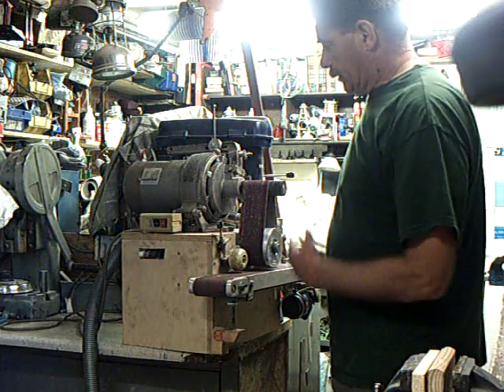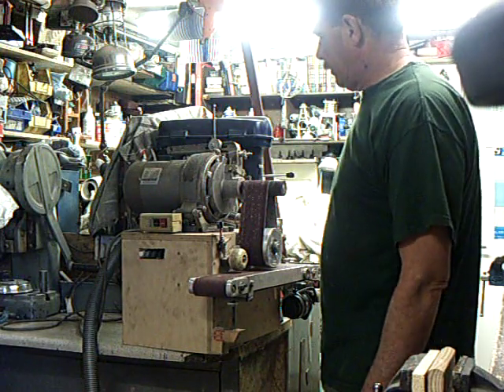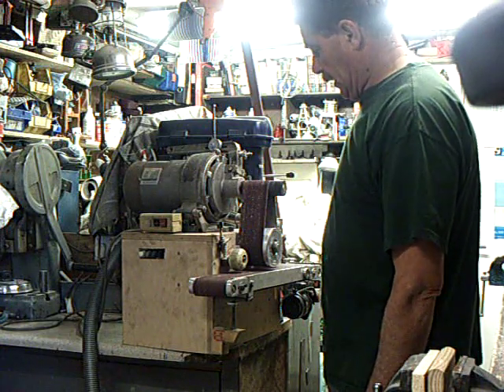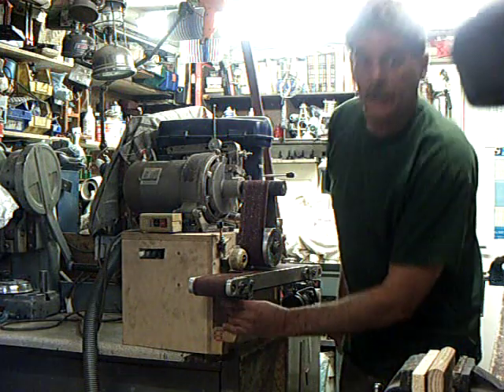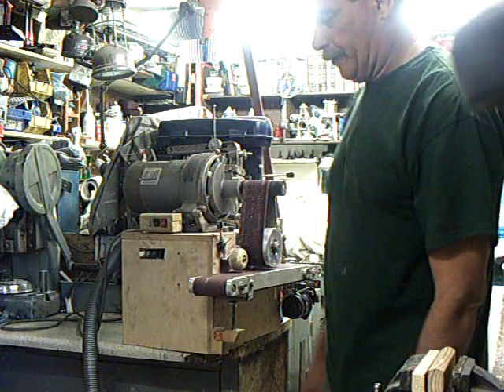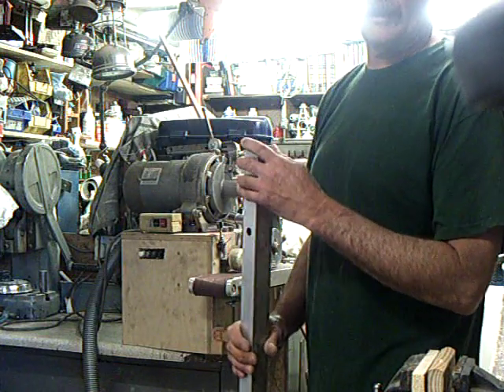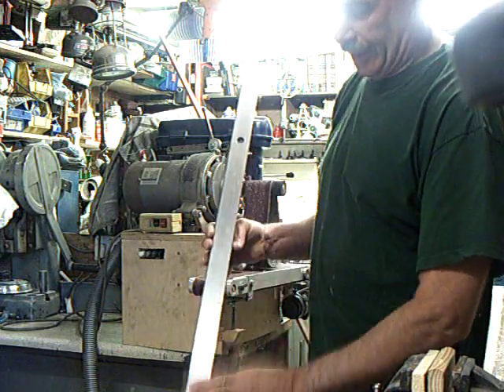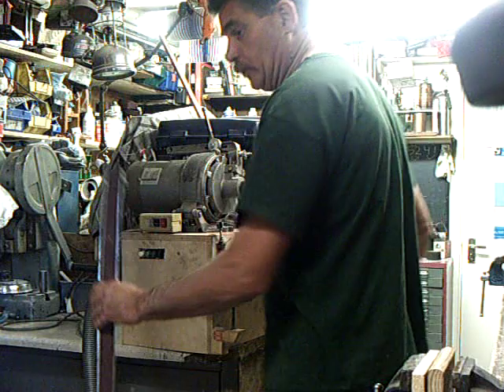Thickness sander 1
Thickness sander used for making longbow laminates